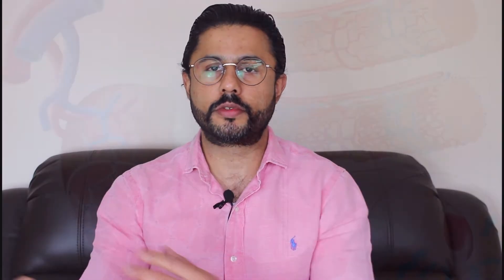What exercise does to your heart and liver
This time, I show you how exercise changes the heart and liver for the better.